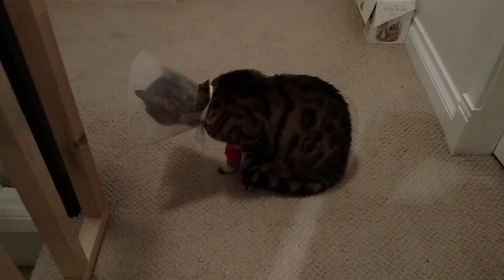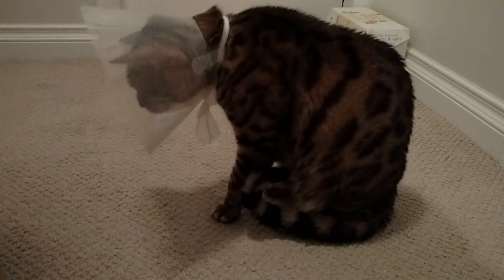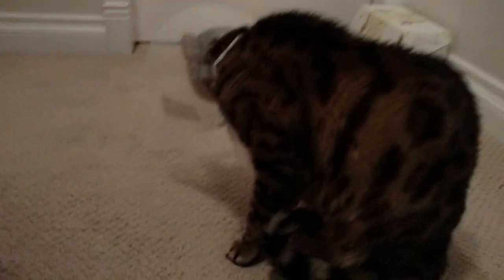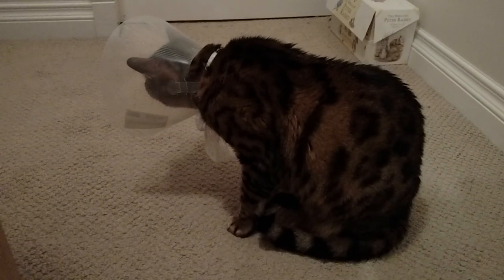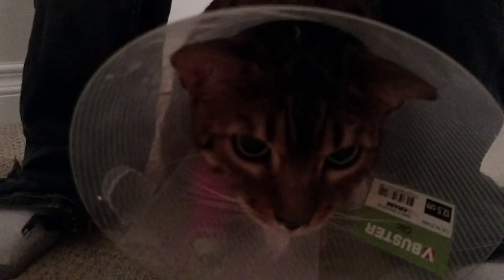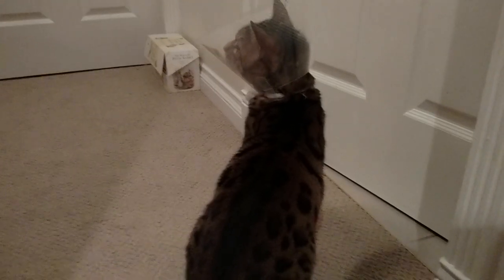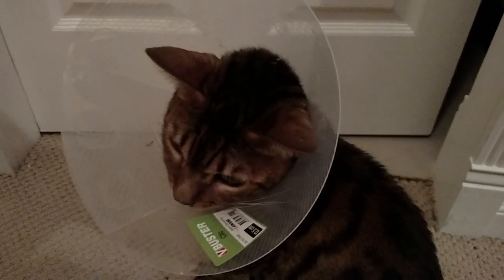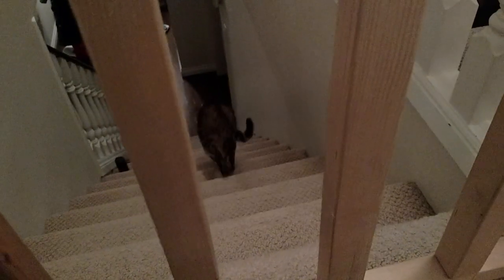Rumble is Sick and Has Surgery Tomorrow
Rumble is going for surgery tomorrow so I thought I'd post an update on Linus Cat Tips